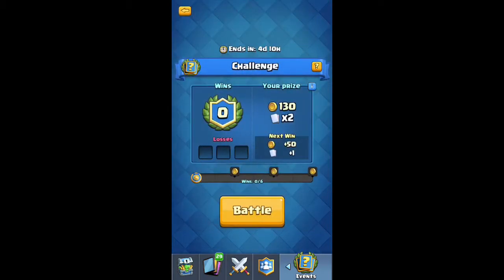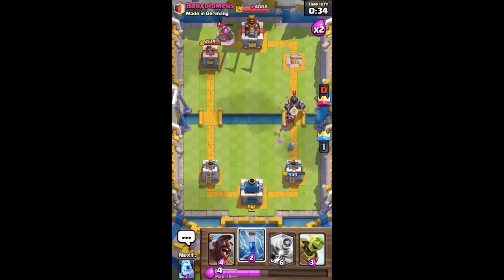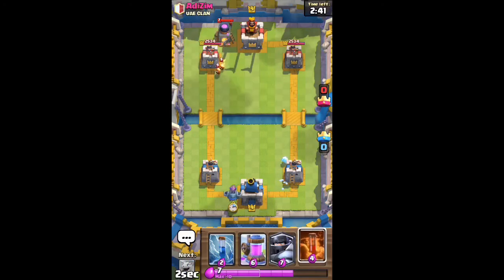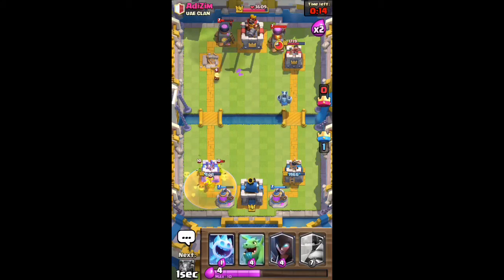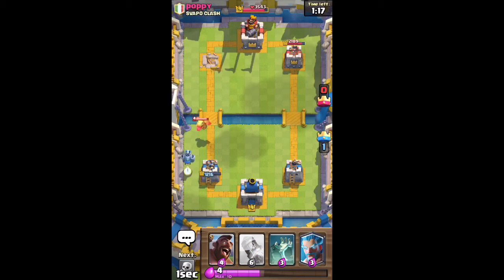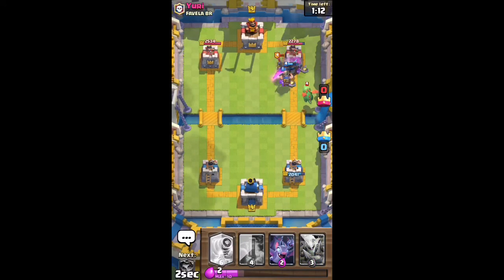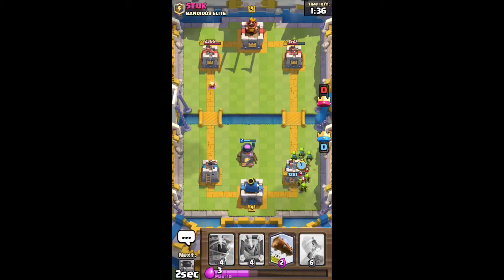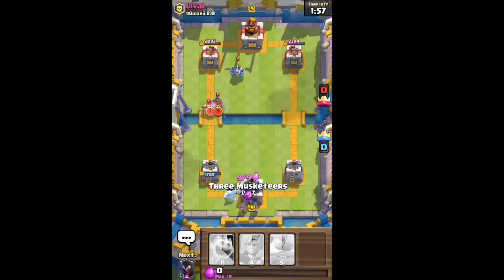CRAZY COMEBACK! PART ONE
DO IT
IM DESPERATE
HALP